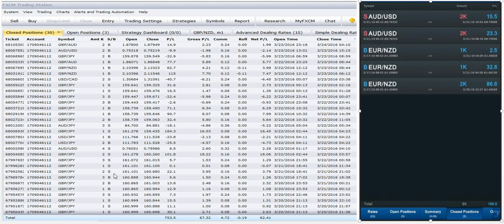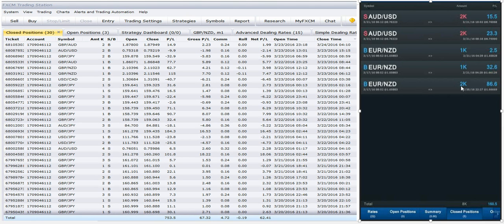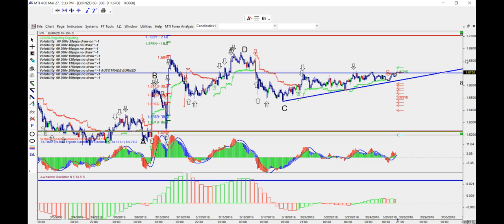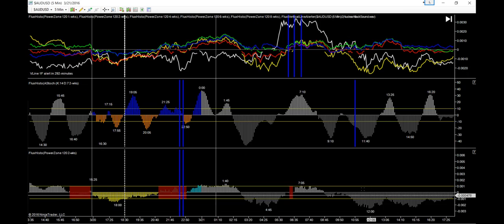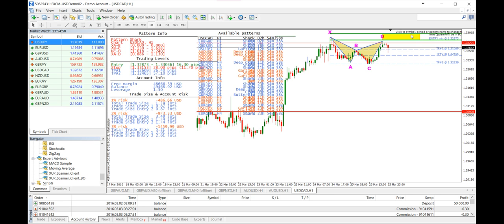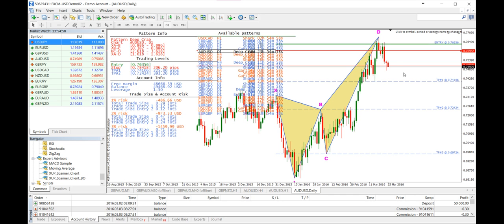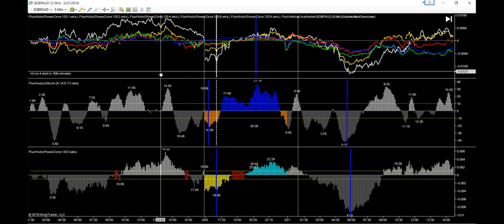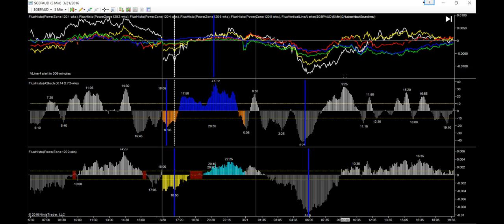It"s More Than Just Placing A The Trade